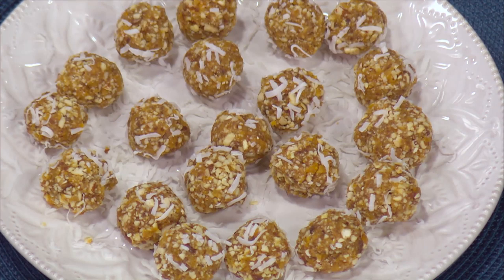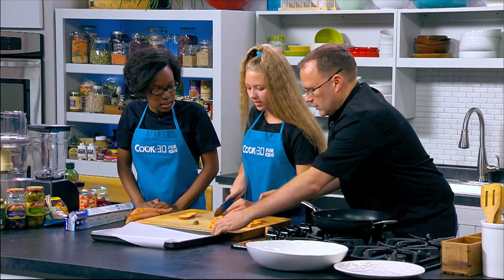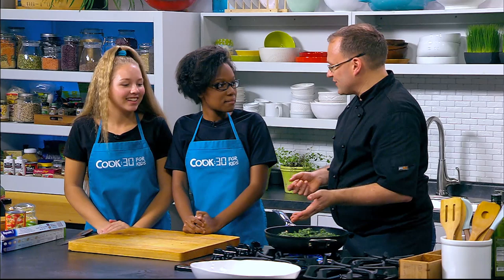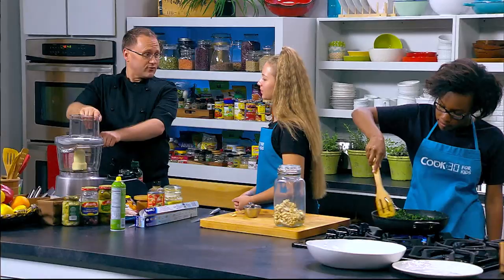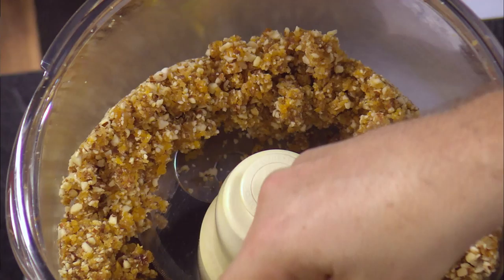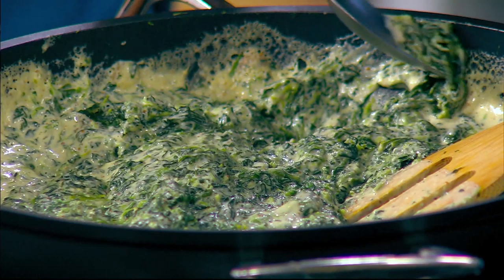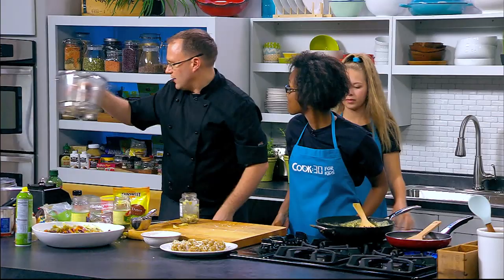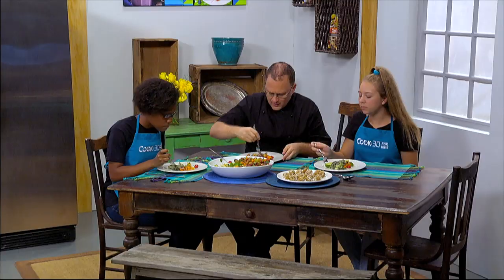Cook30 for Kids: Sweet Potato Hash Plater -30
Join Chef Jeremy Dixon and his young guests as they prepare Sweet Potato Hash Plater with Creamed Spinach and Apricot Bliss Balls.

KCT000029